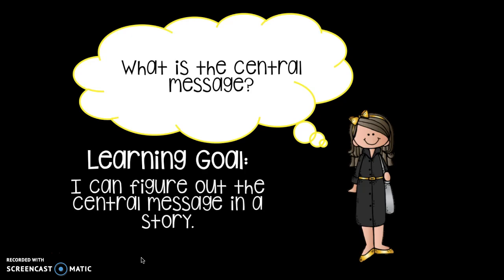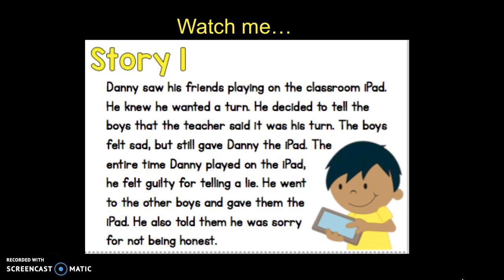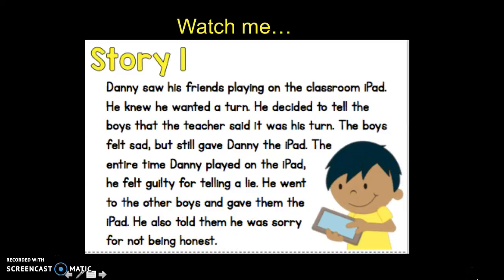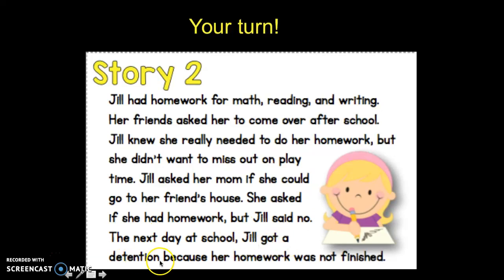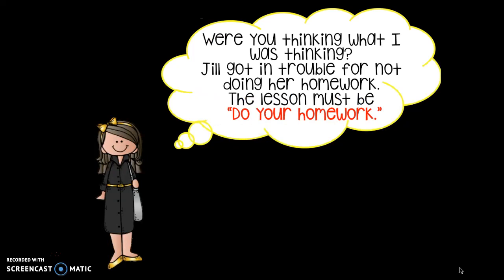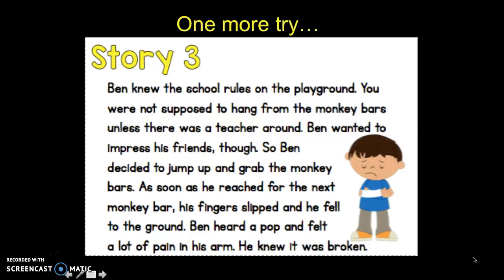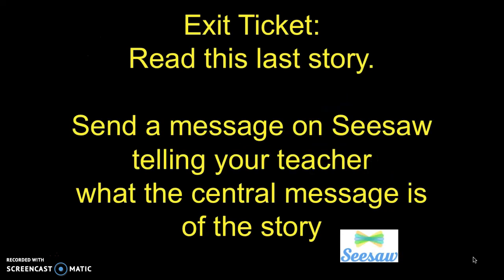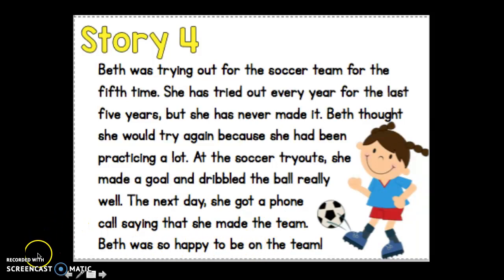What is Central Message